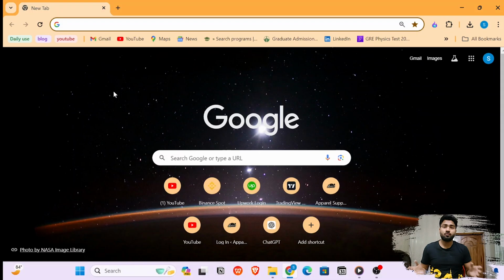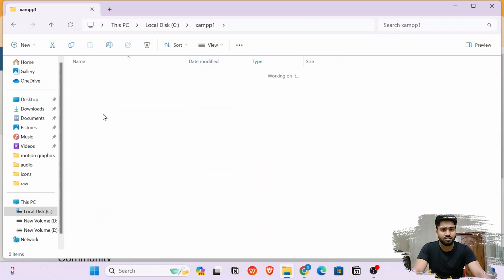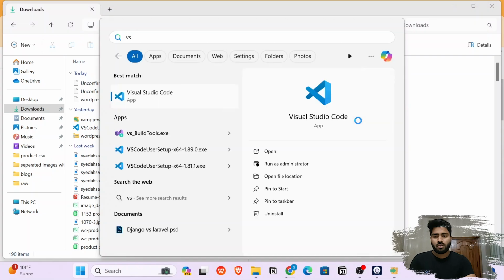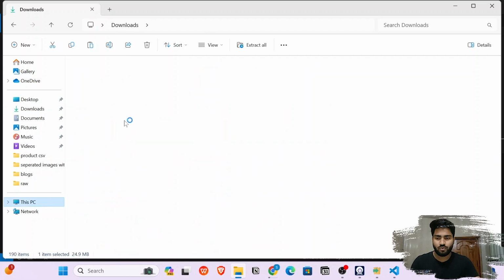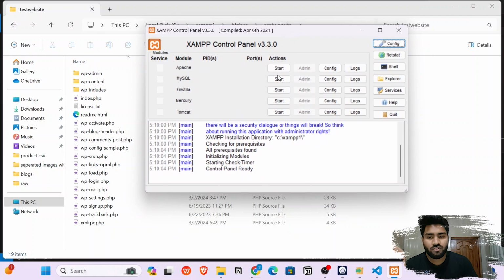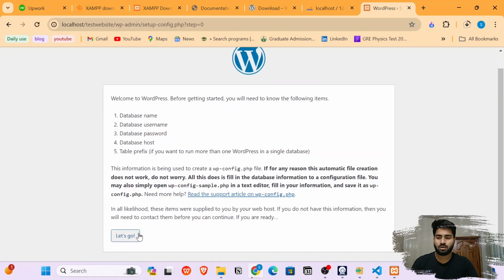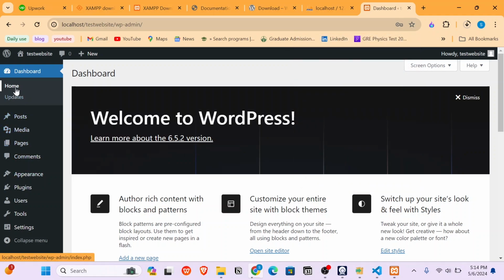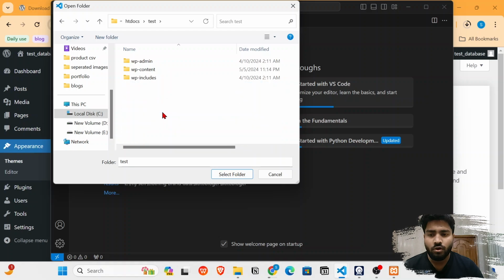How to start wordpress development (tools & setup)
This video is part 2 of wordpress development course where you will learn all about wordpress development from wordpress theme development to wordpress plugin development in this section I talk all about what tools you need for getting started with the course and wordpress development.
In short we downloaded Xampp as our local environment then downloaded and installed vs code as a code editor that we will use in this course and finally we did wordpress installation locally for creating wordpress themes and wordpress plugins

0:00 Introduction
0:20 Setting up a local enviroment
0:50 Downloading Xampp
1:20 Installing Xampp
2:00 Checking if xampp is installed
2:35 Downloading VS code
3:05 Downloading Wordpress
3:40 VS code Installation
4:50 Creating folder for wordpress website in htdocs
5:25 Extracting wordpress inside website folder
6:25 Running Xampp
6:49 Creating a database for our wordpress website
7:55 Setting up our wordpress website
8:25 Adding basic info for wordpress website
9:21 Deleting Extra Pages , Posts,Plugin,Themes
10:30 Opening wordpress files inside VS code

What You'll Learn:
Introduction to WordPress Development Tools:
Discover the key tools you need for WordPress development, such as local environments and code editors.
Local Environment Setup:
Step-by-step guide to installing XAMPP and setting up a local server.
Alternative local environments: WAMP, MAMP, and Local by Flywheel.

Code Editor Installation:
How to install and setup VS Code.
Other recommended code editors: Sublime Text, Atom, and PhpStorm.

Setting up WordPress locally:
Downloading and installing WordPress on your local server.
Configuring your local WordPress site for development.
Tools Covered:

Local Environments:
XAMPP
WAMP
MAMP

Code Editors:
Visual Studio Code (VS Code)
Sublime Text
Atom
PhpStorm
This video is part of our in-depth WordPress development course, designed to take you from a beginner to a skilled WordPress developer.